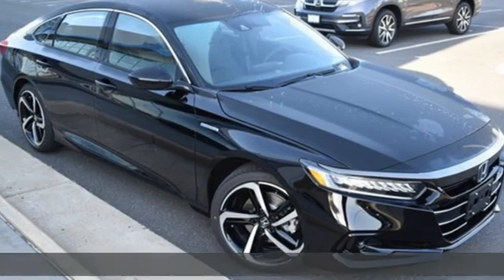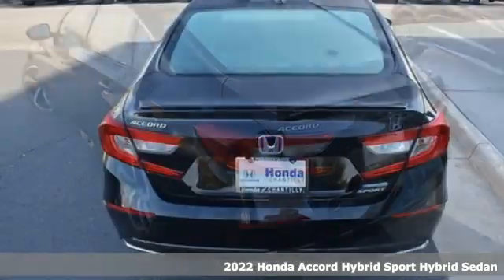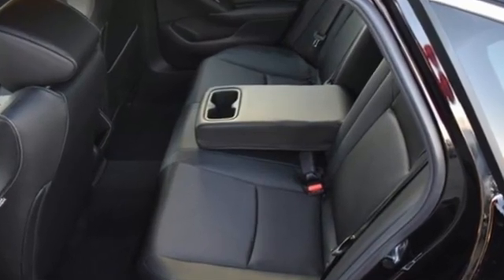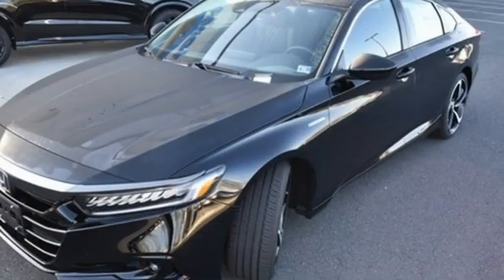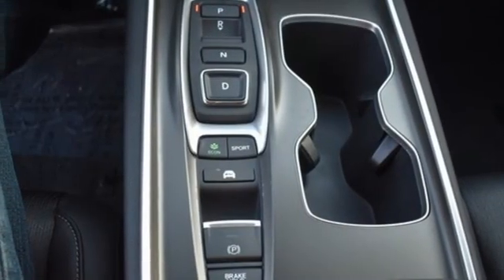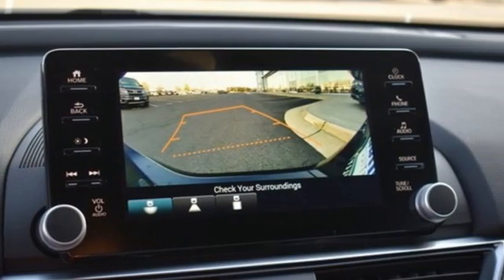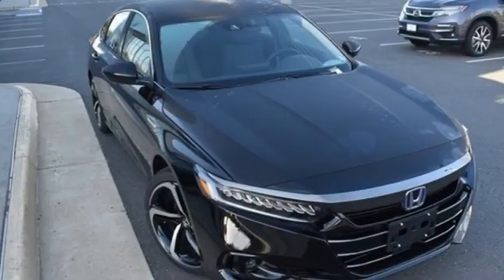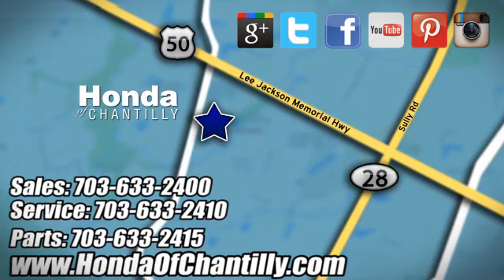New 2022 Honda Accord Hybrid Washington DC MD Chantilly, DC HCNA019501 - SOLD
Year: 2022
Make: Honda
Model: Accord Hybrid
Trim: Sport
Engine: 2.0L 4-Cylinder DOHC 16V i-VTEC
Transmission: eCVT
Color: Black
Interior: Black
Stock #: HCNA019501
VIN: 1HGCV3F20NA019501
Crystal Black Pearl 2022 Honda Accord Hybrid Sport eCVT 2.0L 4-Cylinder DOHC 16V i-VTECbrbrbr44/41 City/Highway MPG We make every effort to provide accurate information but please verify options and price with management before purchasing. All vehicles are subject to prior sale. All financing is subject to approved credit. Dealer installed options are additional. Stock photo colors, options and trim levels may vary. Not responsible for typographical errors. Published price subject to change without notice to correct errors and omissions or in the event of inventory fluctuations. Vehicle offers/prices & internet price quotes valid for 48 hours from initial posting date, subject to change by dealer/manufacturer without notice. Vehicles may be in transit to dealer. Vehicle photos may not match exact vehicle. Please call to confirm availability status. All prices exclude taxes, title, license, and a $899 documentation fee. Model tested with standard side airbags (SAB). Government 5-Star Safety Ratings are part of the National Highway Traffic Safety Administration (NHTSA). New Car Assessment Program **Based on model year EPA mileage ratings. Use for comparison purposes only. Your mileage will vary depending on driving conditions, how you drive and maintain your vehicle, battery pack age/condition, and other factors.

Address:
4175 Stonecroft Boulevard